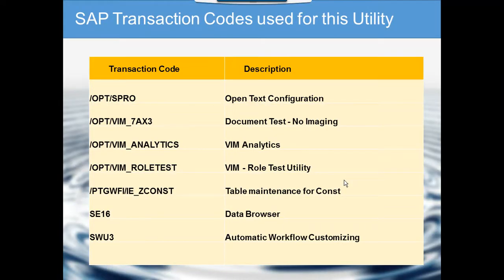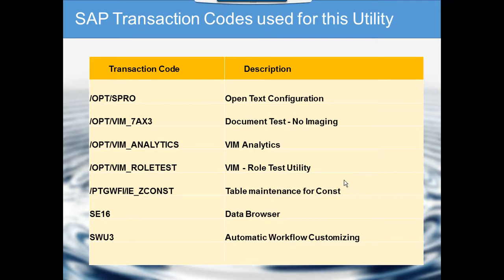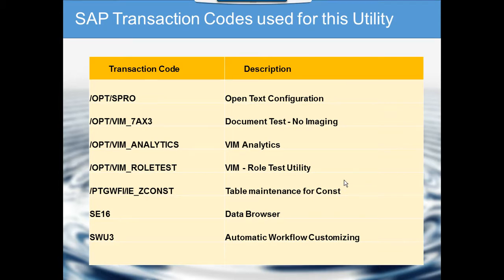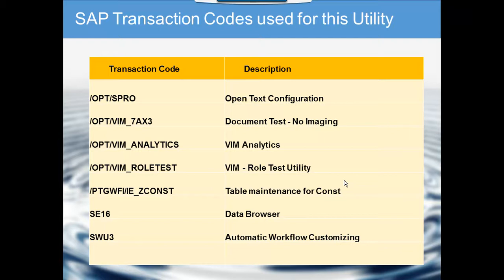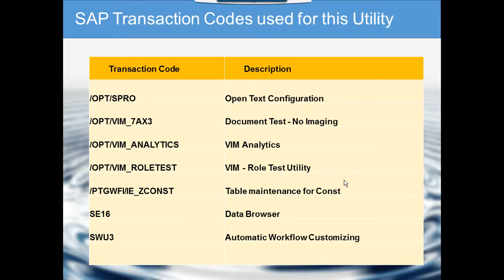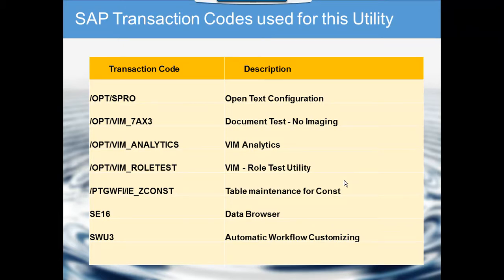SAP VIM Configuration Transaction Code